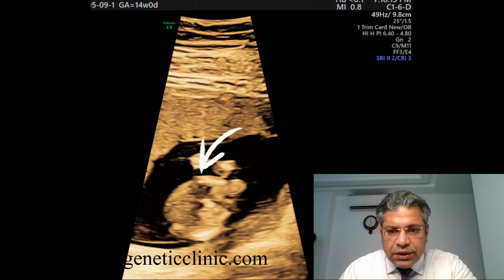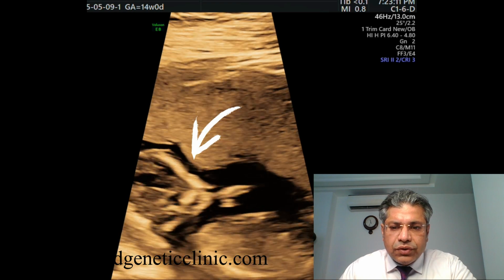Fetal AVSD and Absent Nasal Bone warrants Invasive testing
Amniotic Fluid Biochemisrty can help unravel the kidney functioning mistry